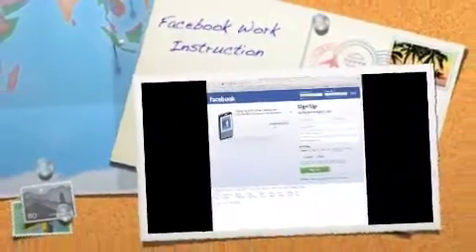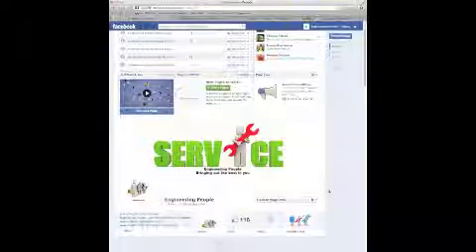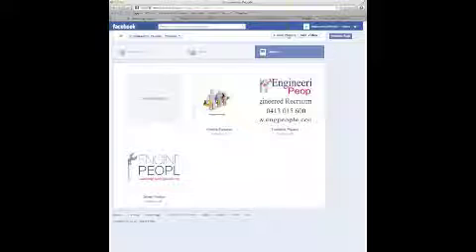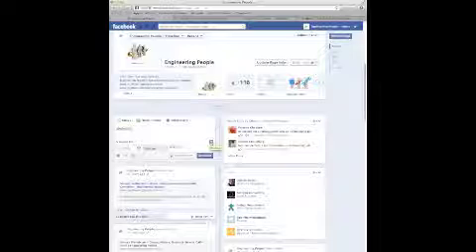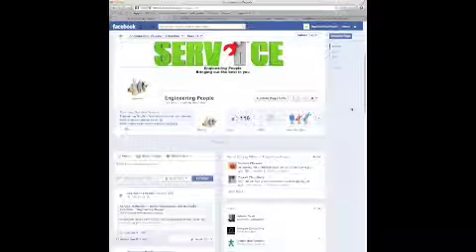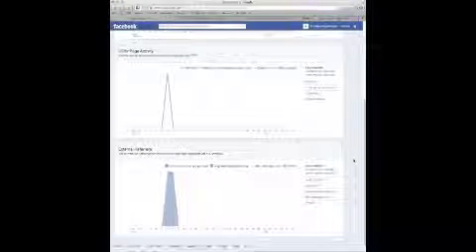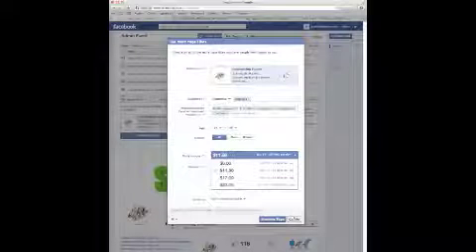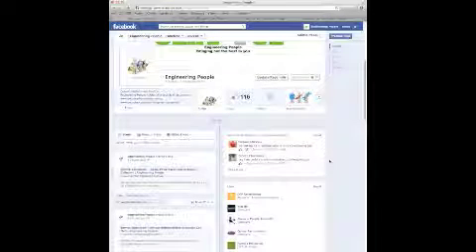Facebook Work Instruction for Engineering People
This video consists of visual step by step instructions on how to use Facebook for interactivity and marketing purposes.